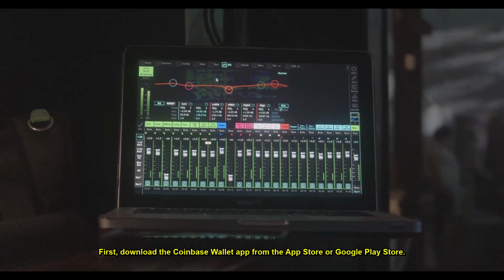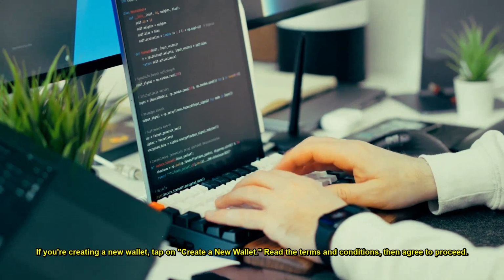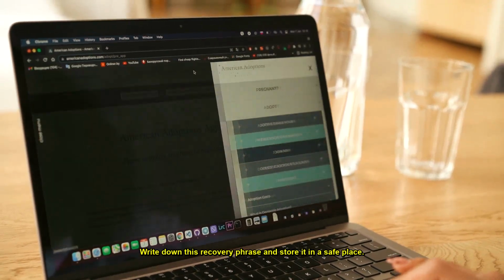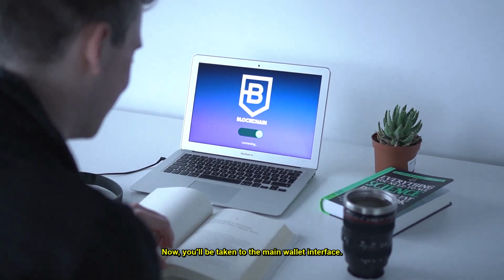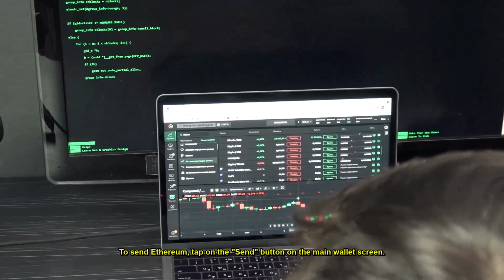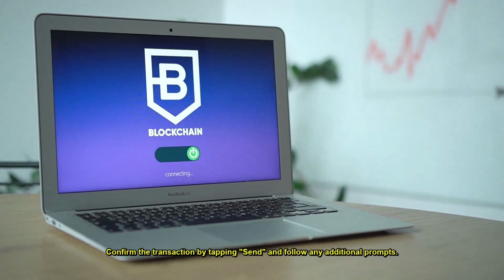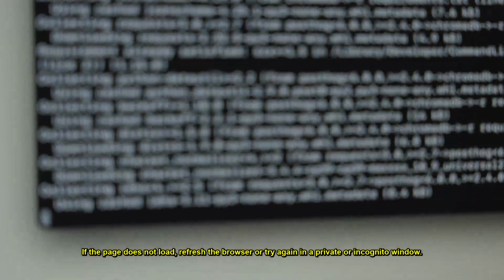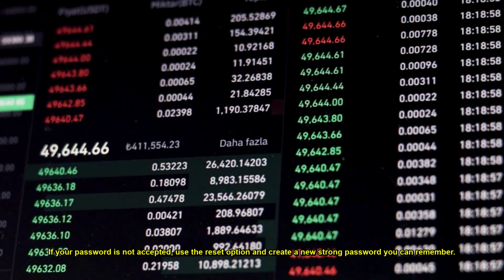How to activate Coinbase Wallet for on-chain Ethereum transactions - Complete Guide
Unlock the full potential of your crypto journey with our comprehensive guide on activating your Coinbase Wallet for on-chain Ethereum transactions! In this video, we'll walk you through each step to ensure your wallet is set up correctly, enabling you to transfer, receive, and manage your Ethereum assets effortlessly. Whether you're a beginner or an experienced user, this complete guide is designed to help you navigate the Coinbase Wallet with ease. Don't miss out on maximizing your Ethereum experience!

📌 **Topics Covered:**
- Setting up your Coinbase Wallet
- Activating on-chain transactions